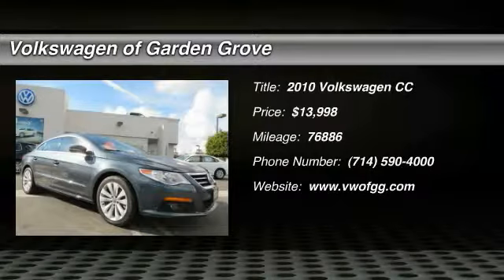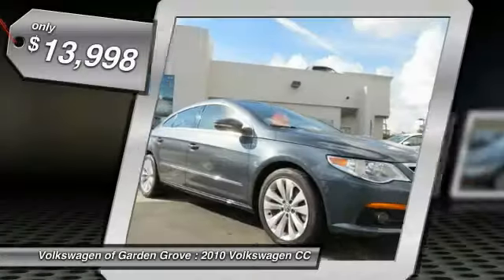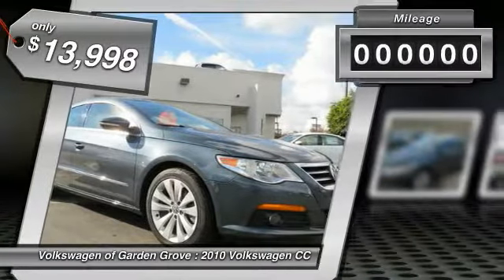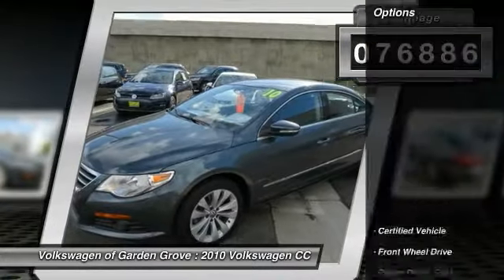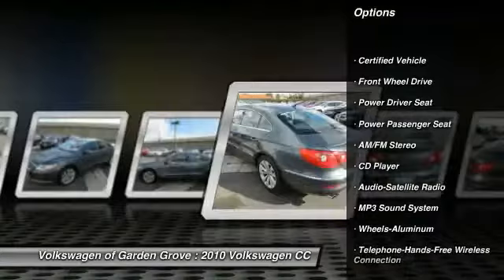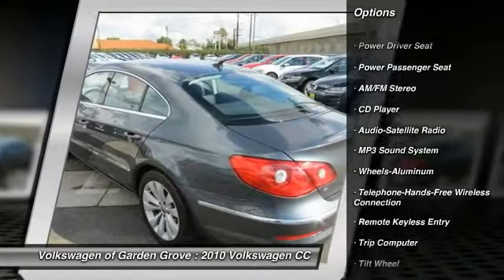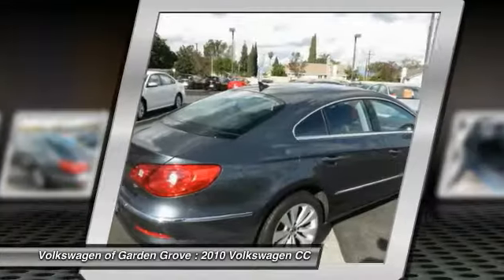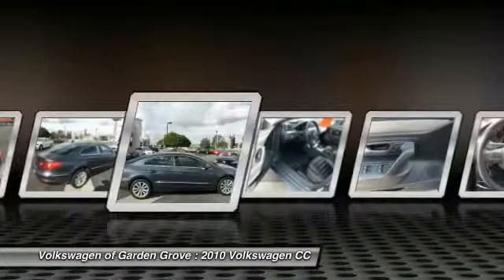2010 Volkswagen CC Garden Grove CA 17171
2010 Volkswagen CC

Sport! Bluetooth, automatic, cruise control, clean Carfax w/ all service records, excellent condition, and much more to list...  Visit us at Volkswagen of Garden Grove, Fwy 22 @ Euclid, Family owned and operated.